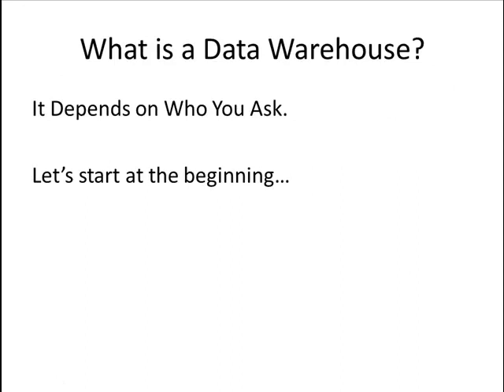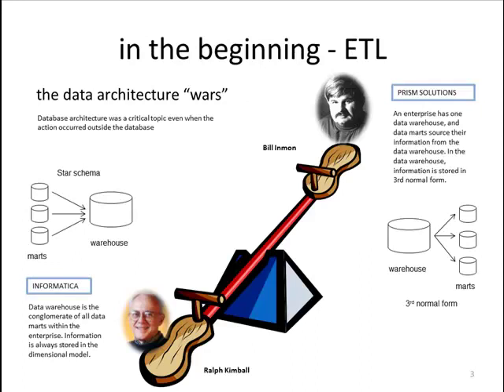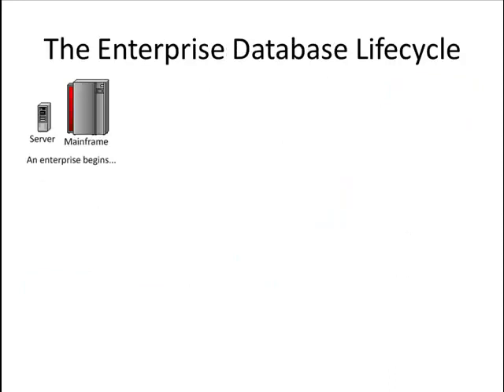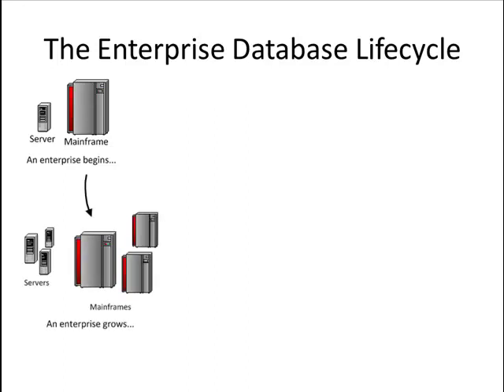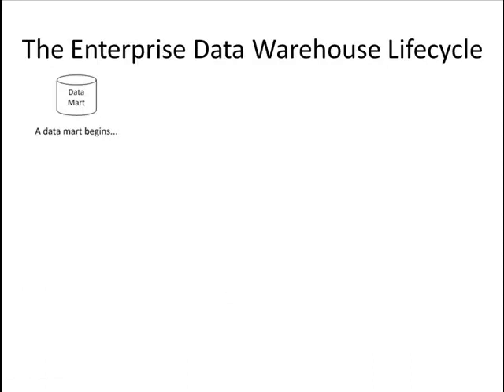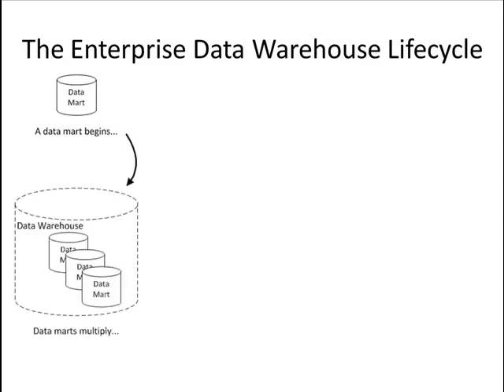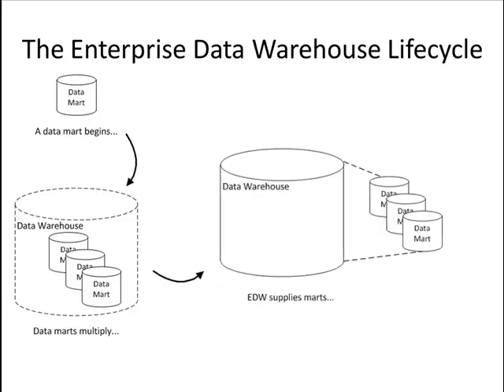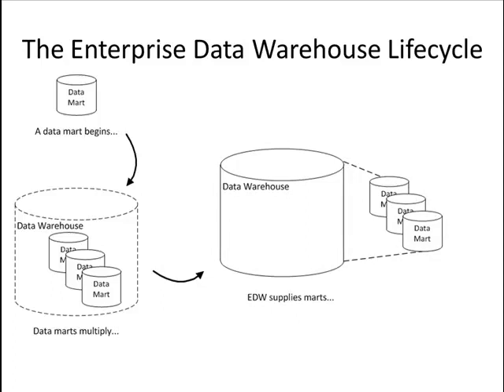Data Warehouse Basics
Join expressor's Mike Ruland and SQL Server MVP Andy Leonard as they discuss building a scalable, enterprise-class data warehouse with SQL Server.